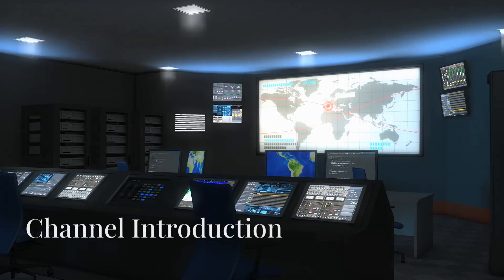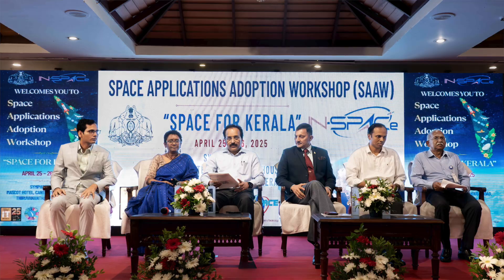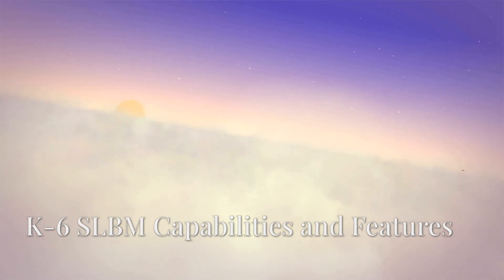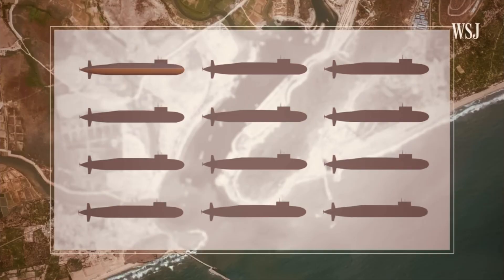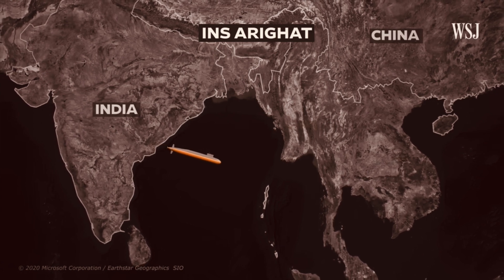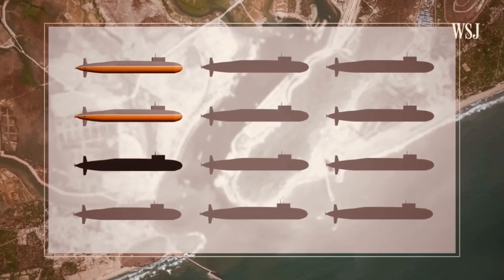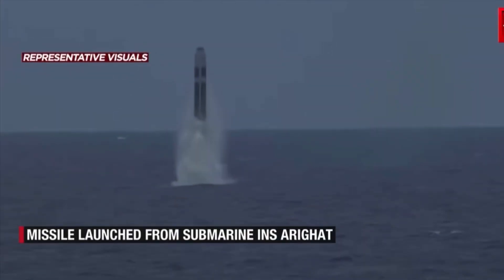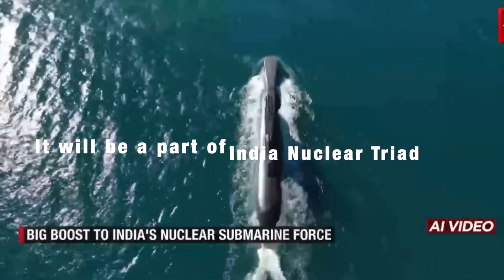India's K-6 SLBM Unveiled: 8,000 km Hypersonic Missile Shocks the World!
Discover the groundbreaking advancements in India's defense strategy with our latest video on the K-6 Submarine-Launched Ballistic Missile (SLBM)! 🚀 At the KSPACE project ceremony, a former BrahMos Aerospace scientist unveiled the K-6 SLBM, boasting an impressive range of 8,000 kilometers and hypersonic speeds of Mach 7.5. This revolutionary missile will enhance India's sea-based nuclear deterrence, arming the upcoming S5-class SSBNs. 💪

We delve into the missile's advanced capabilities, including its MIRV technology and ability to evade modern defenses, solidifying India's position among elite SLBM nations. 🌏 Join us as we explore this vital development in India's defense arsenal amidst rising regional tensions.